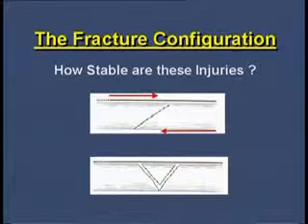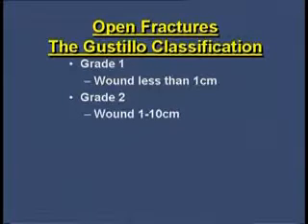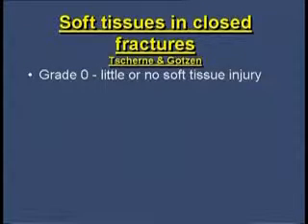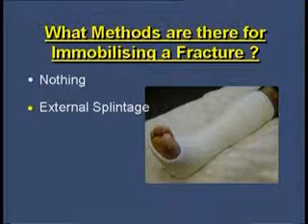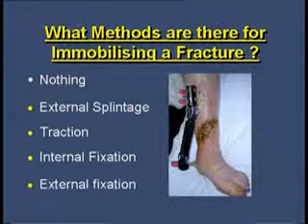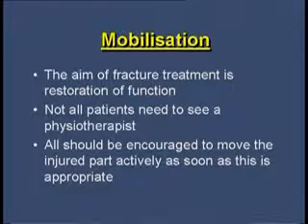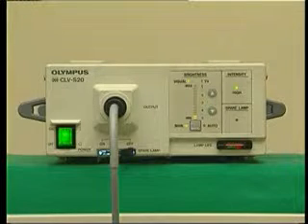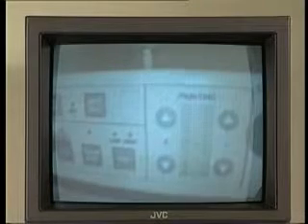Video 7 surgical skill course